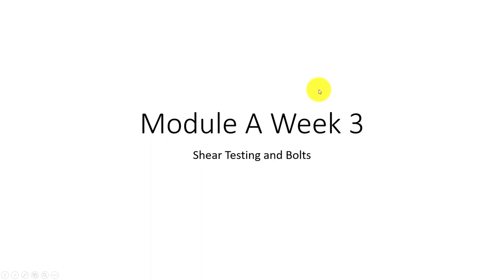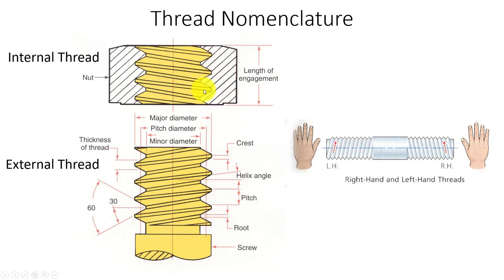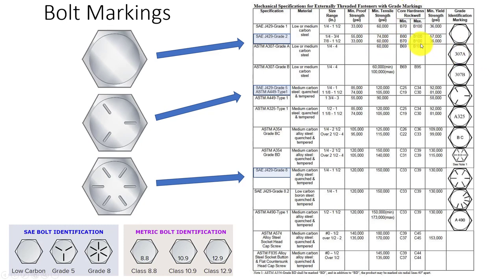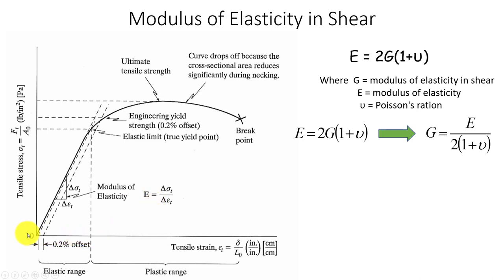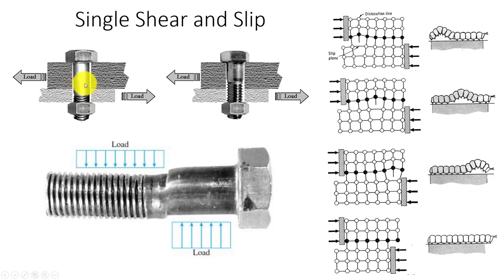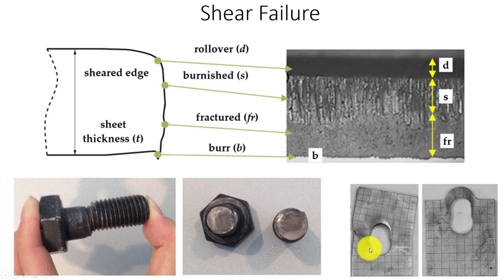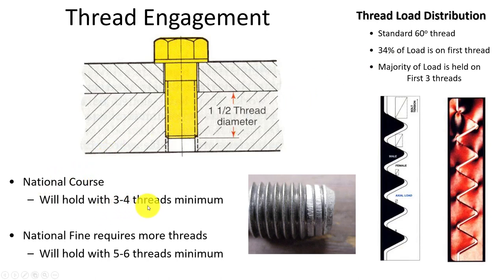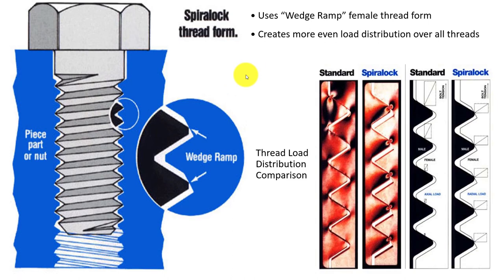Shear Testing Bolts lecture